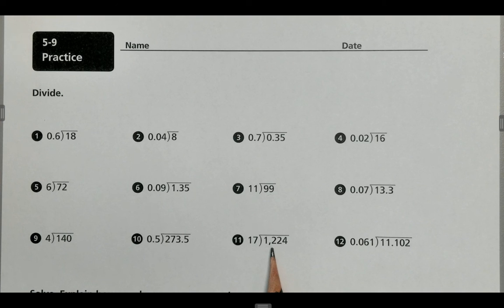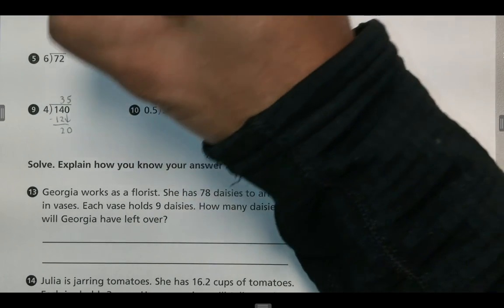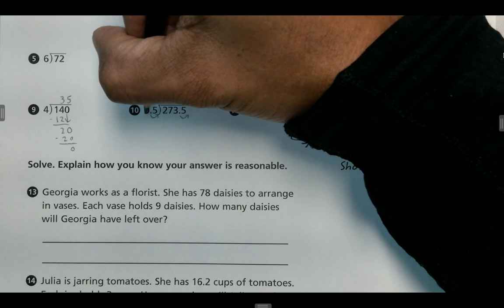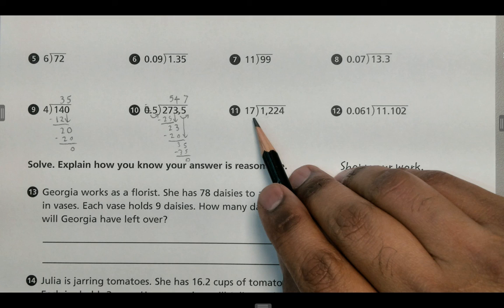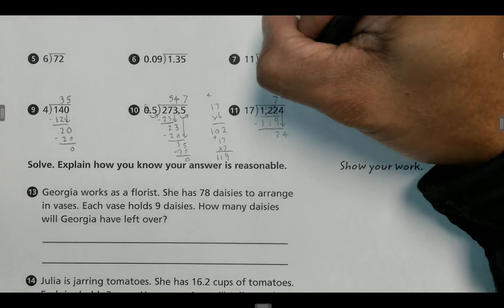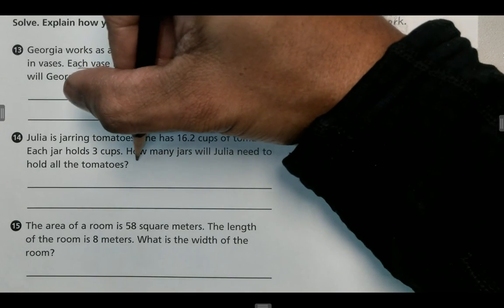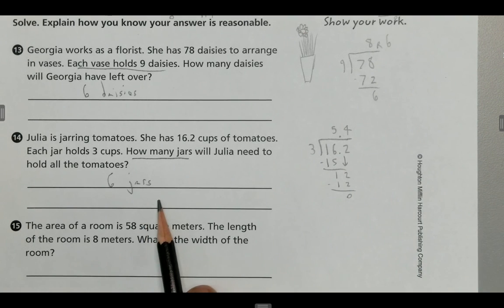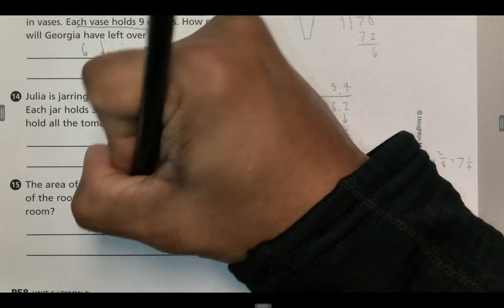5-9 Decimal Division (mixed review)